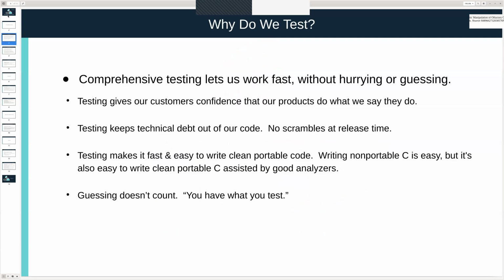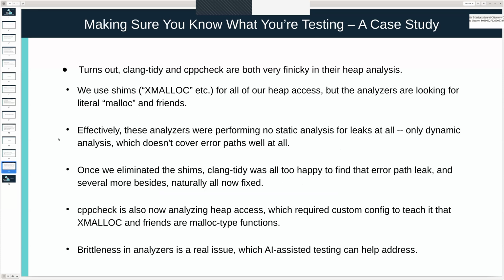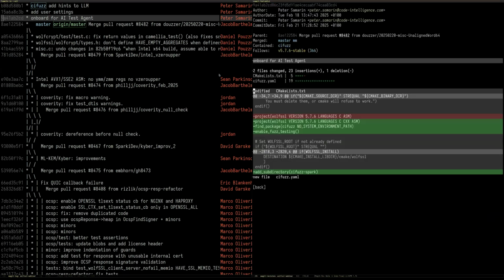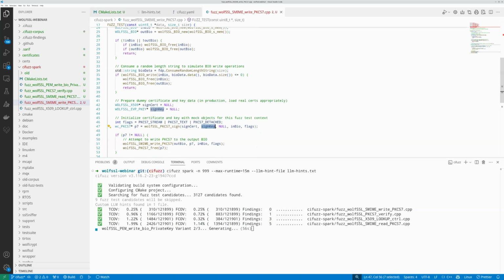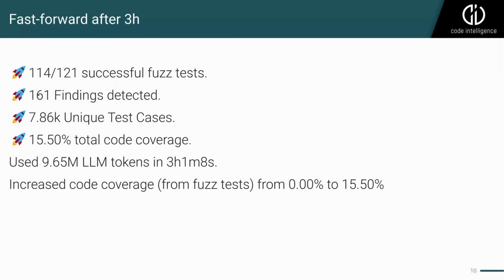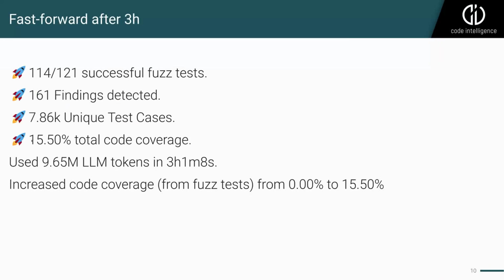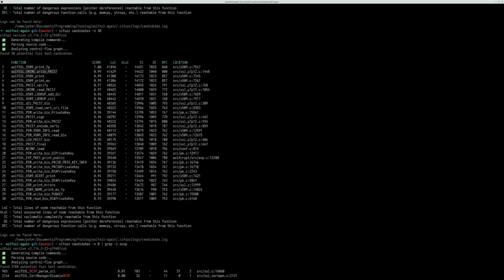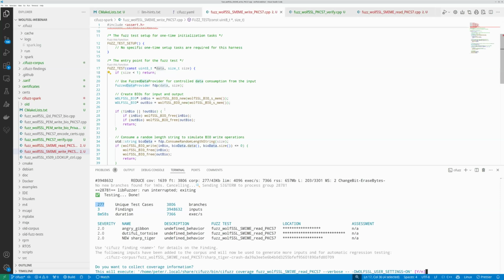How AI-Automated Fuzzing Uncovered a Vulnerability in wolfSSL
Despite wolfSSL’s rigorous software testing practices, in October 2024, @codeintelligence —an application security vendor—discovered a potentially exploitable defect in wolfSSL. Remarkably, the potential vulnerability was found without human intervention. The only manual step was executing a single command to trigger autonomous fuzz testing.

Watch our webinar for a demo of AI-automated fuzzing and an in-depth look at a heap-based use-after-free vulnerability in wolfSSL.

In this webinar, you’ll:
✅ Discover how wolfSSL tests its code to ensure quality and security.
✅ Learn how AI-automated fuzz testing works and how it autonomously found the vulnerability.
✅ Watch a live demo of AI-automated fuzz testing on wolfSSL’s libraries.

Time stamps
00:00 wolfSSL Intro
00:52 Testing at wolfSSL: An Overview
05:36 How do we test?
08:45 Making sure you know what you're testing
10:05 A case study
12:41 Code intelligence Intro
12:58 Automatic fuzzing of wolfSSL
14:04 Fuzzing started as a black-box method
14:56 Whitebox fuzzing
16:50 Motivation to automate fuzz testing
19:35 Fuzzability of wolfSSL
21:15 Live Demo
42:22 Fast-forward after 3 hours
43:50 Next steps
44:33 Q&A